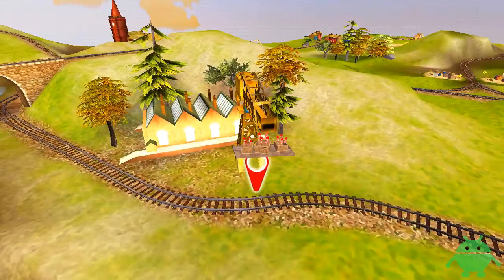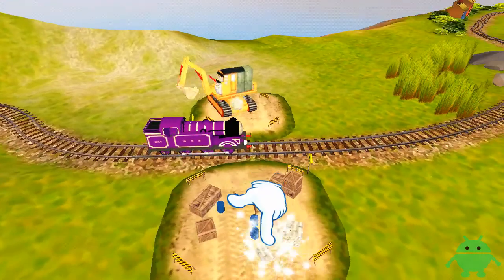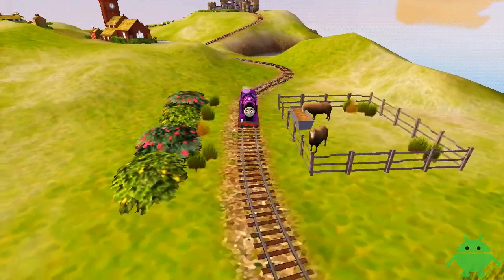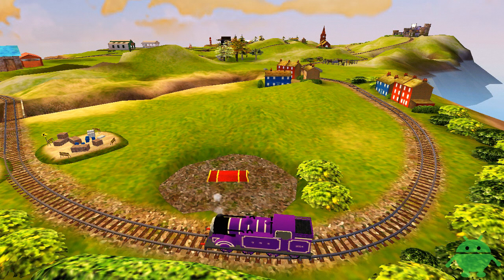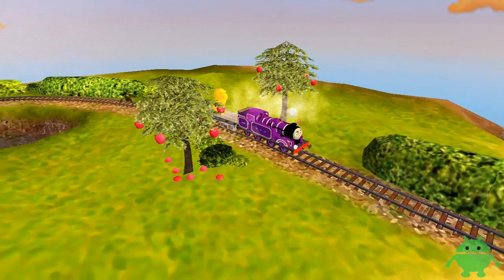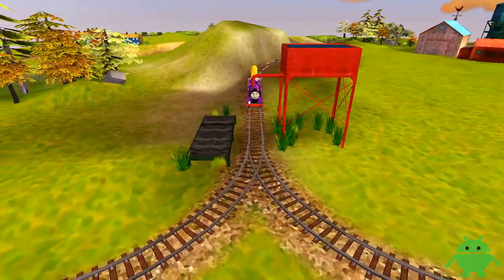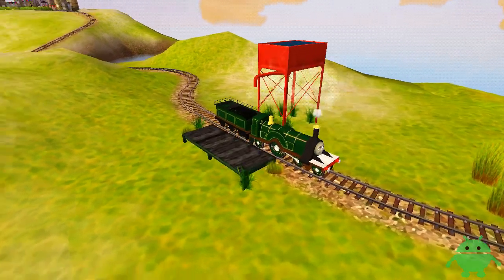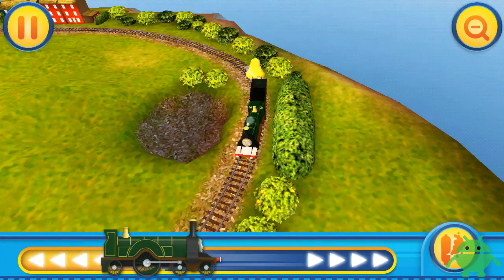Thomas & Friends: Express Delivery! Android Gameplay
Budge Studios™ presents Thomas & Friends: Express Delivery! Join Thomas & Friends for a special adventure on the Island of Sodor with this virtual train set! It’s Sir Topham Hatt’s birthday, and the engines have decided to throw him a surprise party! Help them work together to collect and deliver everything needed for the party from different locations on the island. The more items you deliver, the more special the party becomes!
FEATURES
• Zip along the tracks with your engine: fast, slow, or in reverse!
• Discover ‘Booster Coins’ to huff and puff even faster!
• Collect different party items from balloons to fireworks!
• Transport party guests to the castle!
• Earn a ticket punch for each party item delivered!
• Dig for buried treasure!
• Construct new buildings and landmarks along the tracks!
• 7 engines to play with!

ENGINES
•Thomas
•Percy
•Henry
•Toby
•Emily
•Ryan
•Gordon

HAVE QUESTIONS?

Offered By
Budge Studios

55 Mont-Royal Avenue West
Suite # 970
Montreal, Quebec, Canada
H2T 2S6